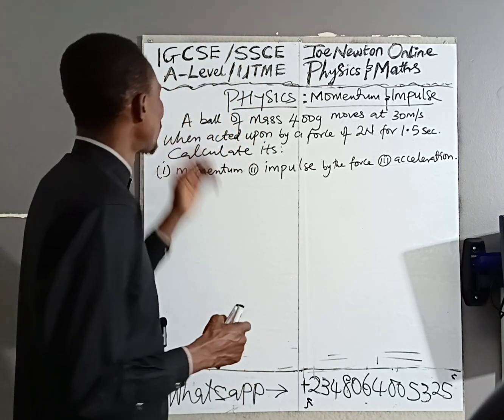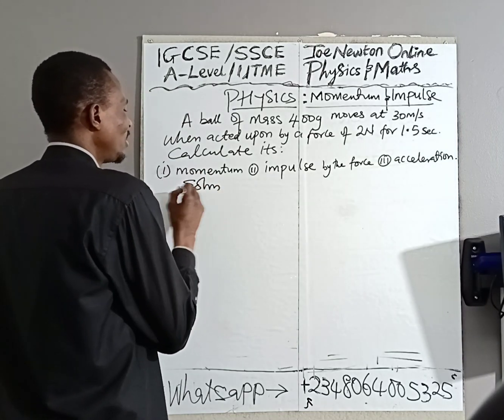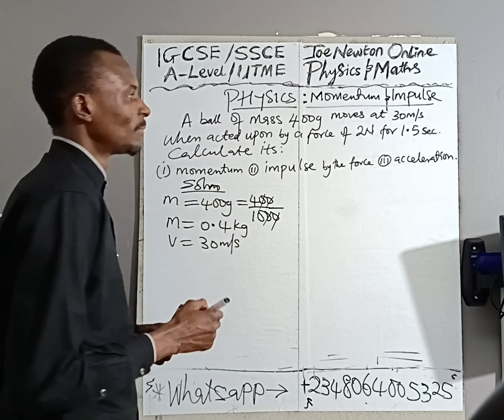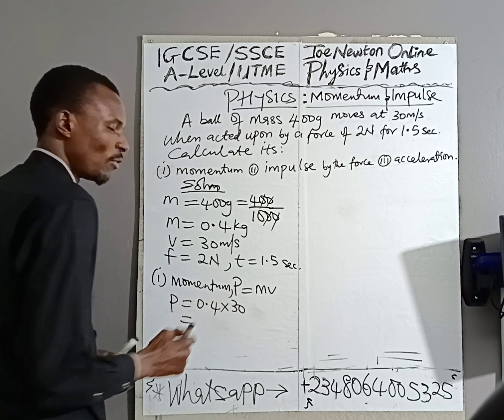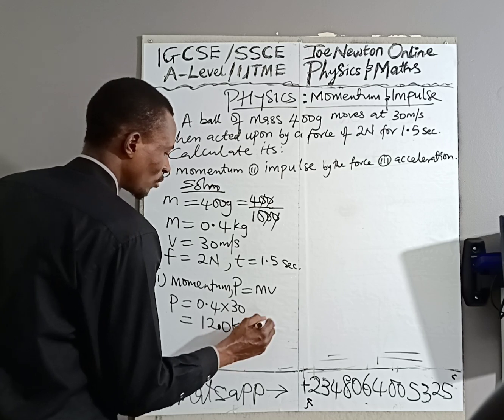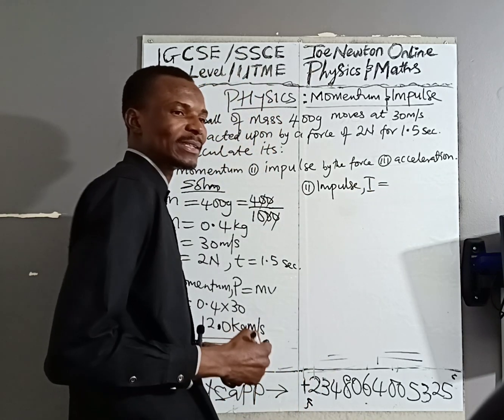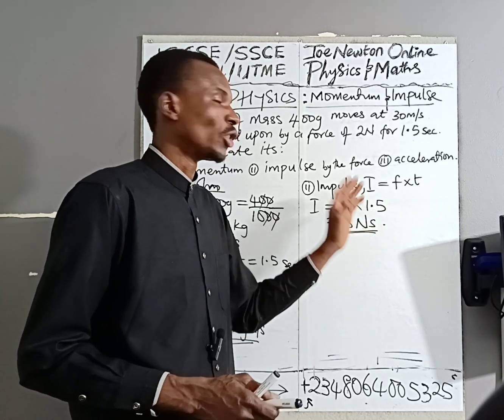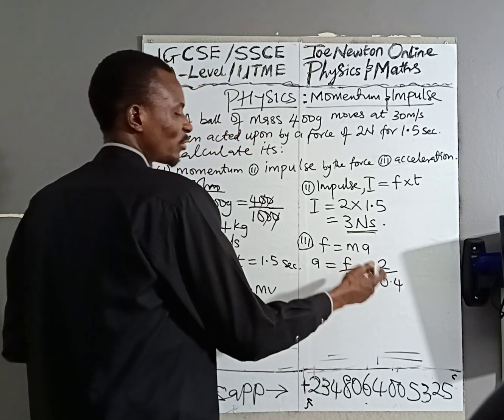physics elasticity Hoooke'slaw viralvideo education joenewton